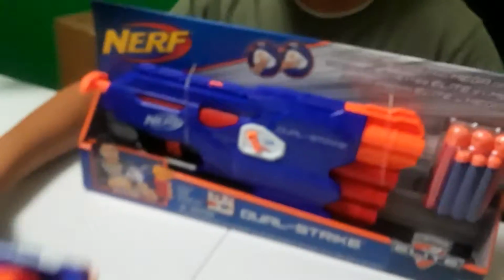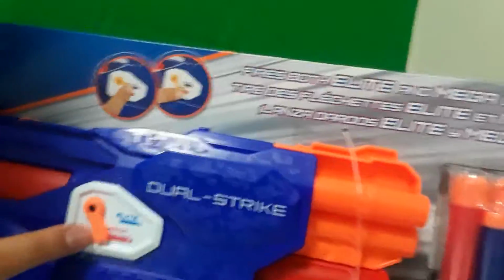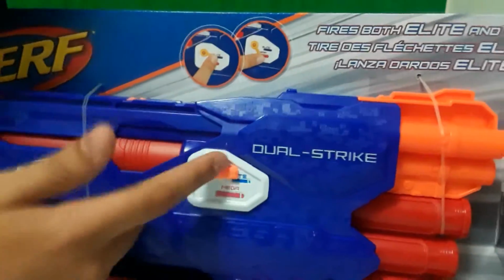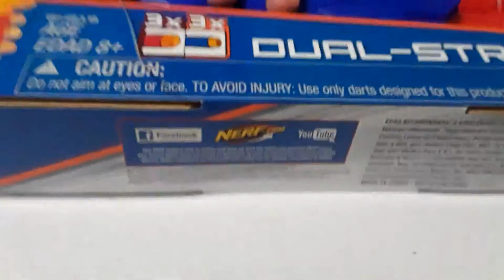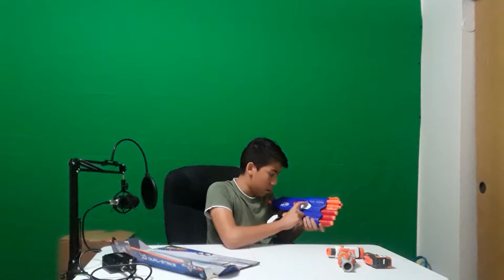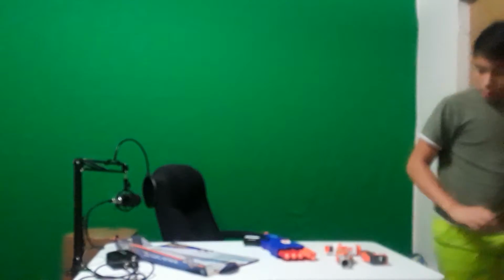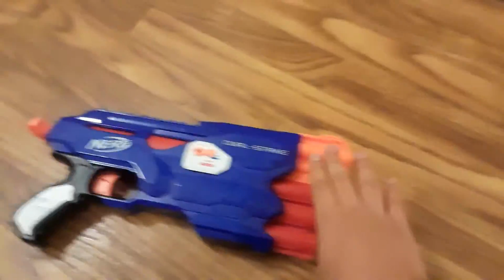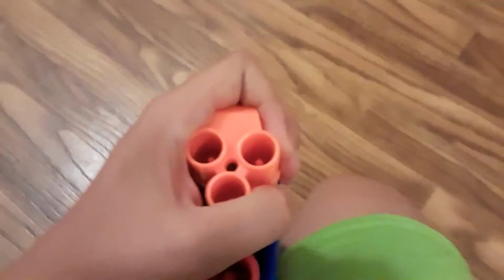Elite and Mega Gun!!!!:unboxing and review of the Nerf Elite Dualstrike